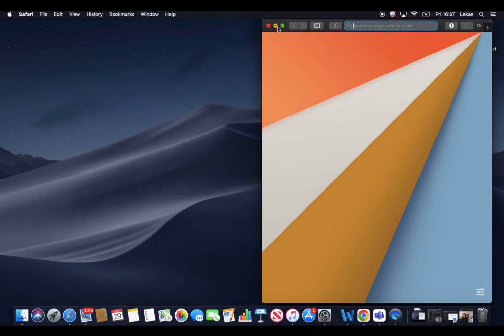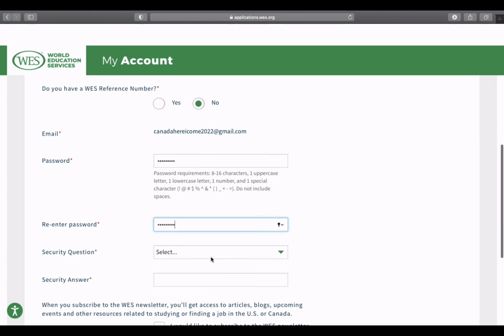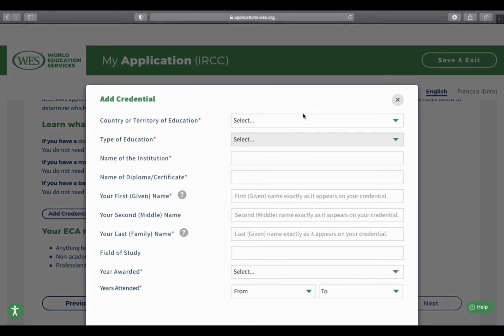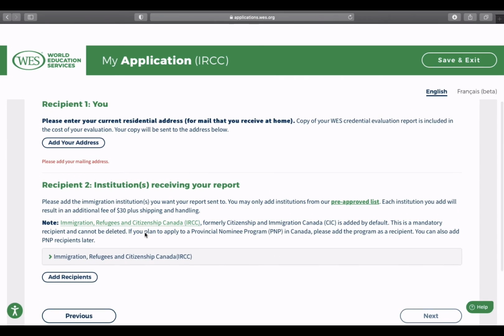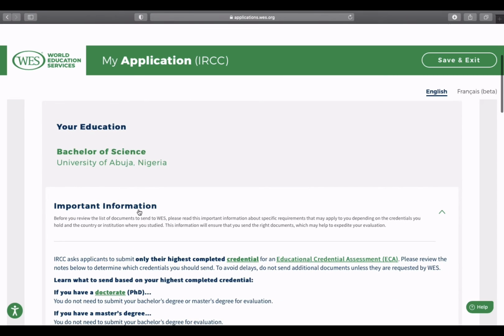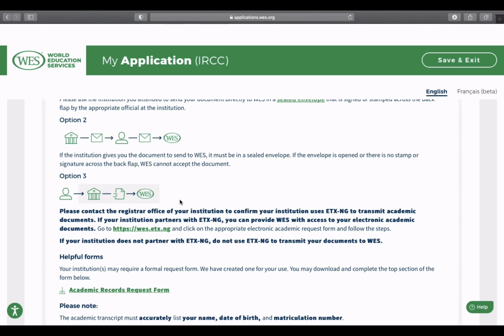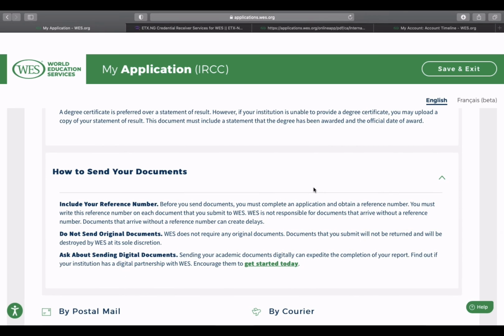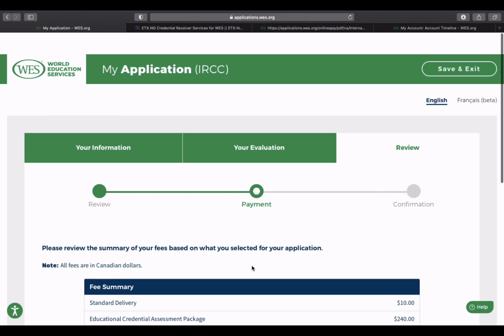How To Apply For WES For Canada Express Entry in 2022 | Step by Step process to apply for ECA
Today's video Is a well-detailed tutorial on HOW TO APPLY for  WES using the easiest method ever.

Use my code to register with PrepmeWell for your IELTS

XoXo.

if you remain in me and my words remain in you, you will ask whatever you desire and it will be done for you.                                                                                                                                                     John 15:7